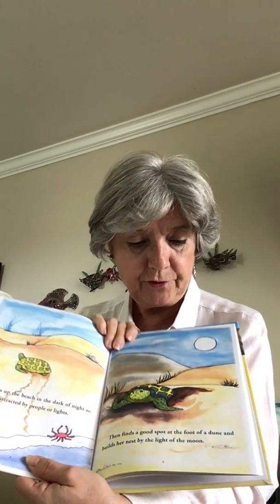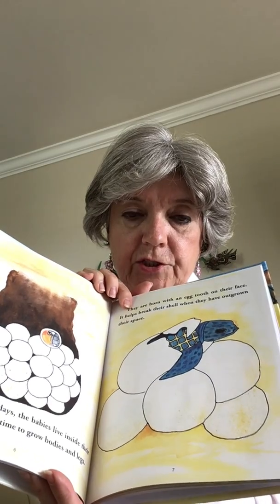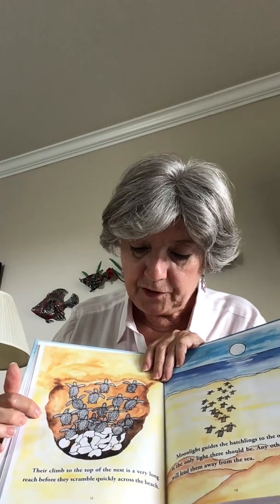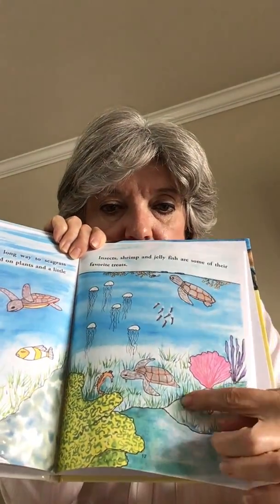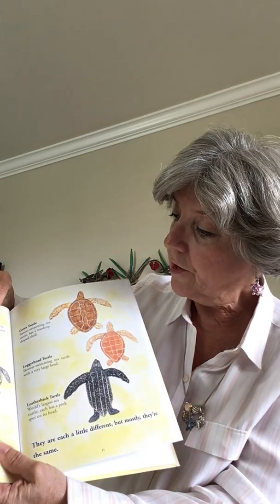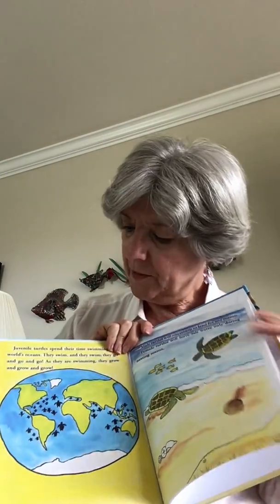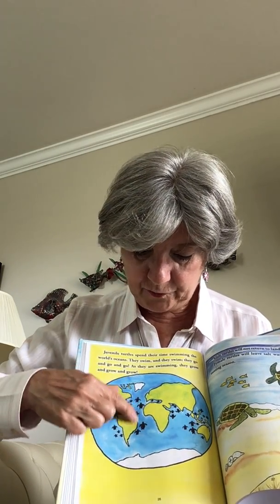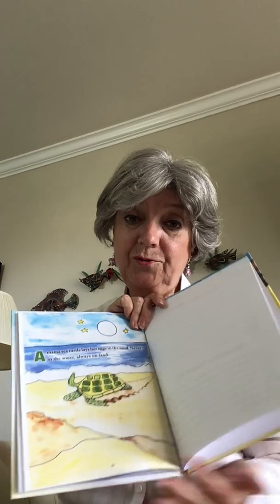Sea Turtles Circle Reading MOV